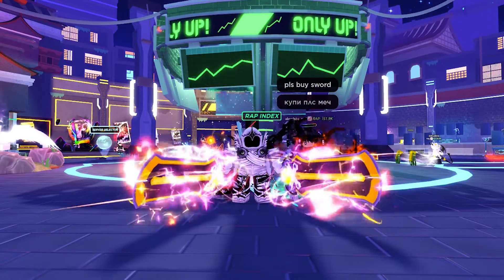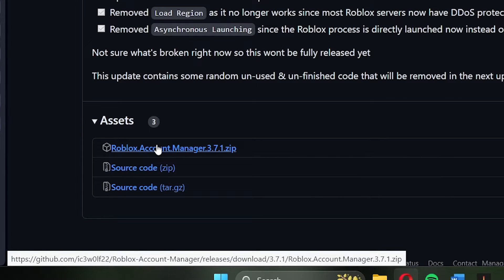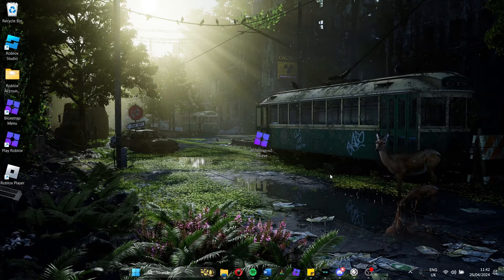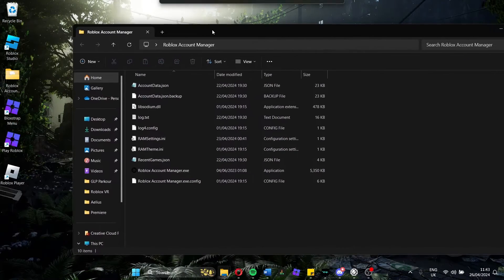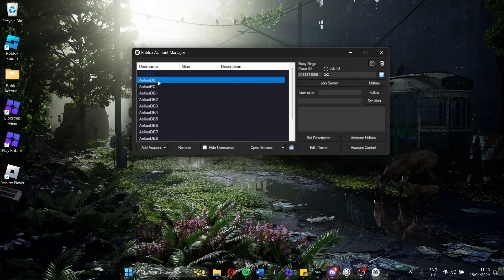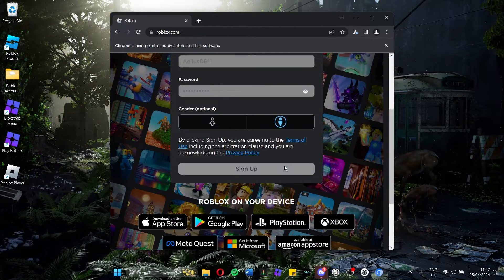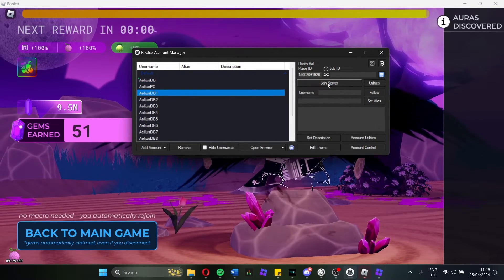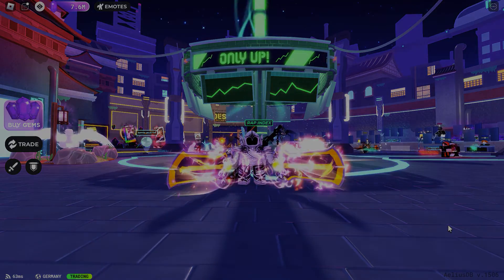How to FARM ALT ACCOUNTS on ROBLOX DEATHBALL for GEMS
Use Roblox Account Manager and Bloxstrap to make use of ALT accounts in Roblox DeathBall's AFK Aura Lobbies! MILLIONS OF GEMS passively accquired.

Help me reach my goal of 500 SUBSCRIBERS by the end of May and I'll be doing a huge DeathBall gem giveaway!

Timestamps:
0:00 Intro
0:16 Downloading
1:12 Program Setup
4:14 Using the Alts